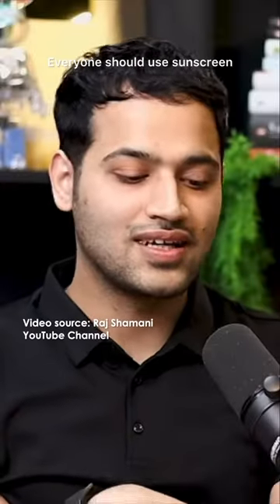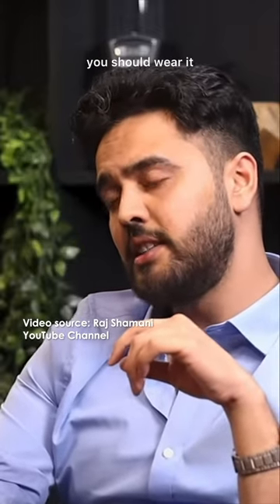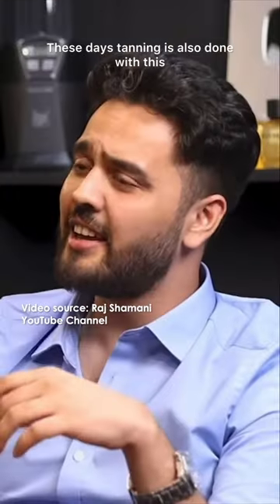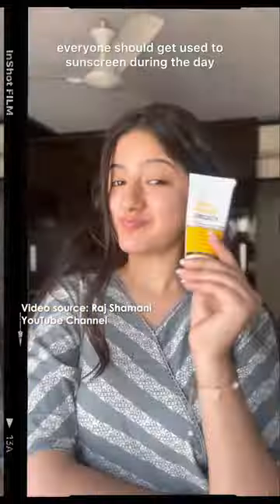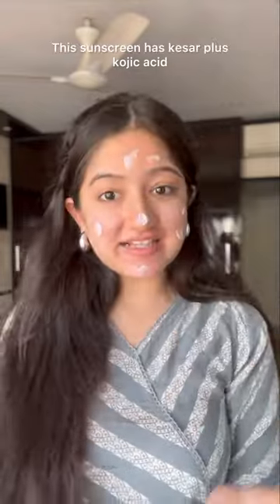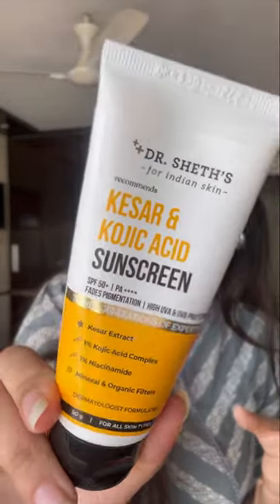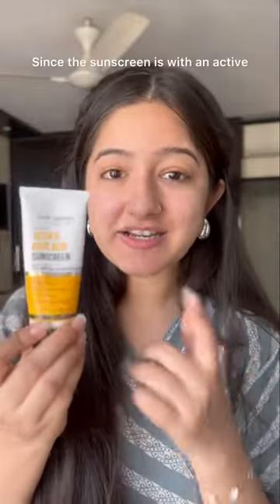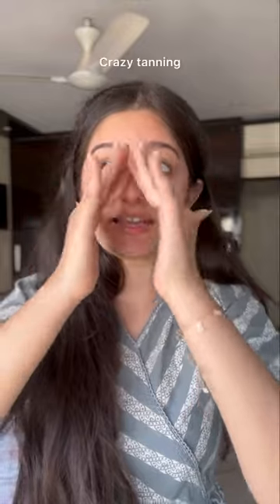Should we wear sunscreen INDOORS too? | Laptop gives you TANNING?| Kesar & Kojic Sunscreen AD Jhanvi